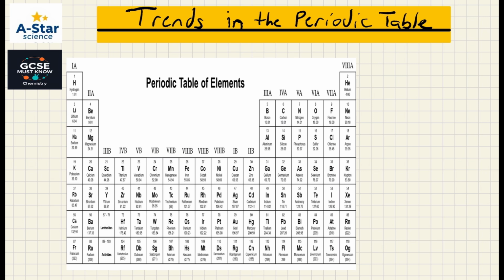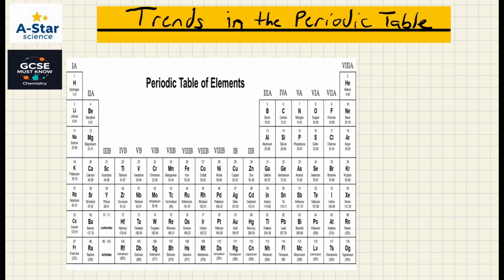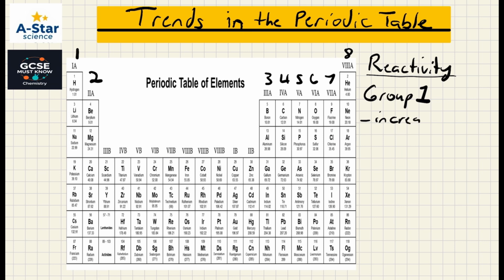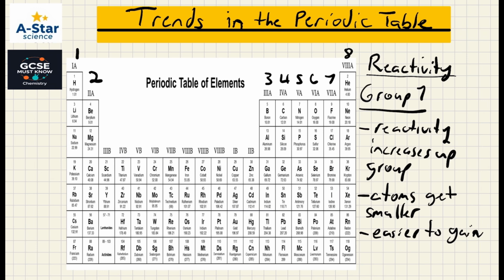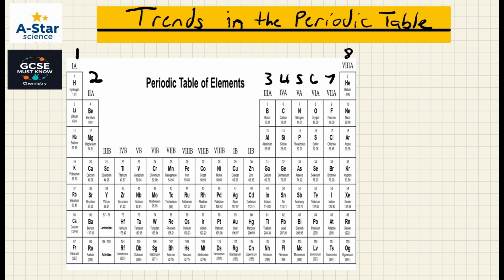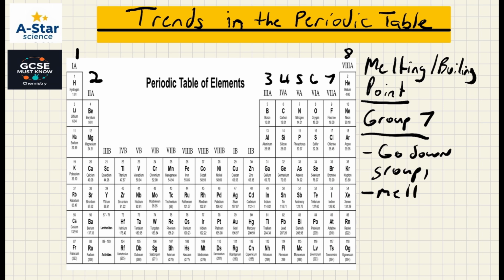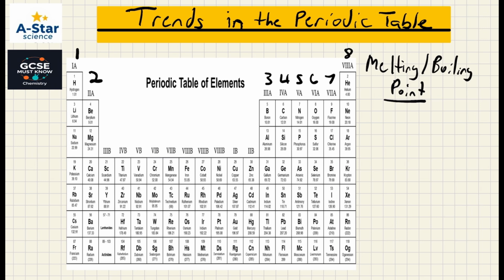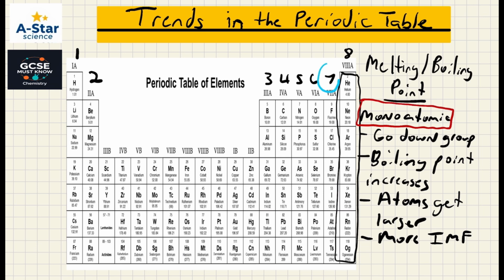Trends in The Periodic Table [GCSE Chemistry - Must Know Series]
What are the main trends in the periodic table that you need to know for your GCSE?